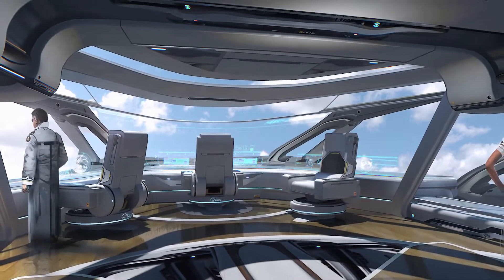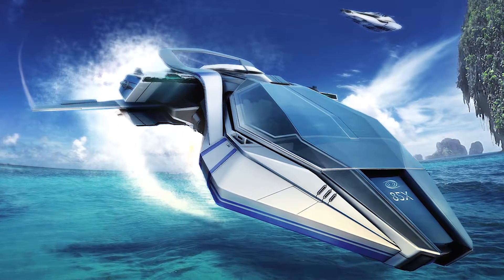Star Citizen Anniversary Special 2017: Origin 890 Jump Ship Design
Origin 890 Jump ship design process explained.
Source: 'Ship Shape' segment from Anniversary Special 2017.

The Technology Behind Star Citizen is an unofficial channel, which focuses purely on the technical aspects of Star Citizen.
Because of the overwhelming amount of information on Star Citizen, this channel tries to give you a more concise overview about what's involved into building a game like this. Watch developers explain to you, what underlying technologies they had to develop and what obstacles they had to overcome to make this game a work.

The content on this channel is owned and produced by CIG.
Please make sure to visit their website and back the game if you think it's something worth supporting.